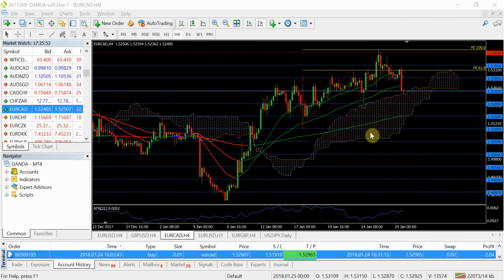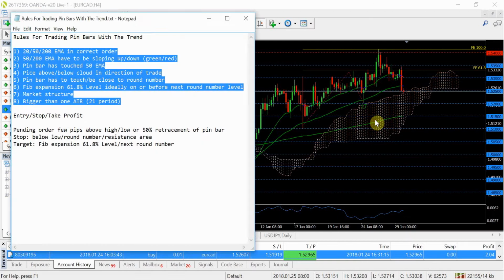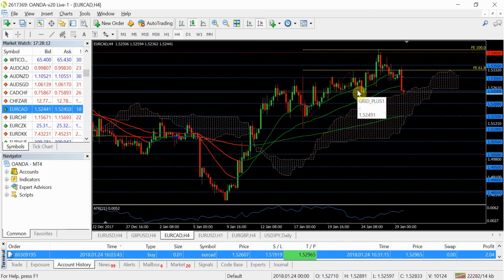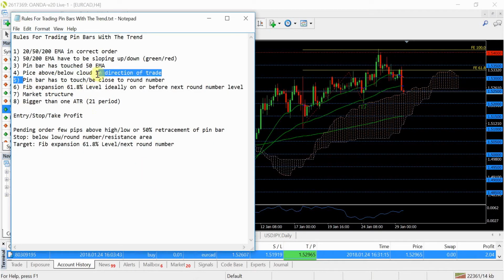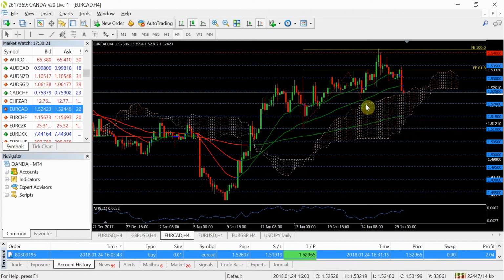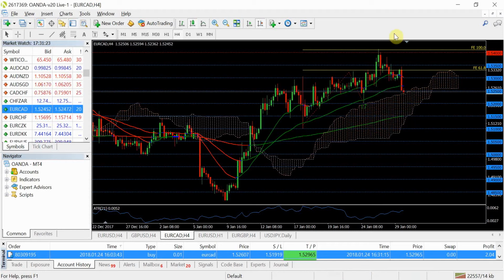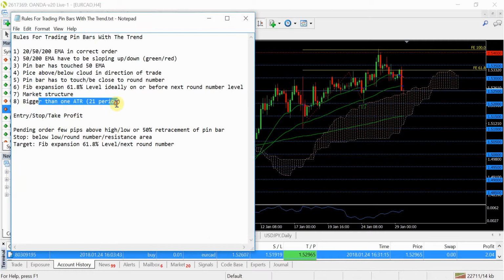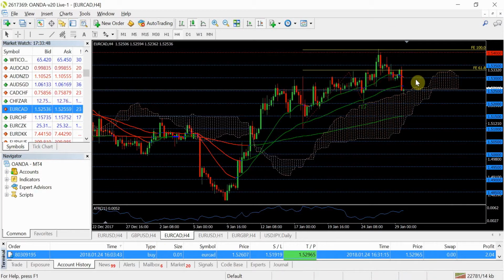Successful Pin Bar Pullback Trade Using The OGT Price Action Indicator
- Download the moving average slope indicator

- MT4 template shown in the video

This video shows another successful pin bar pull back trade I took using the OGT Price Action Indicator